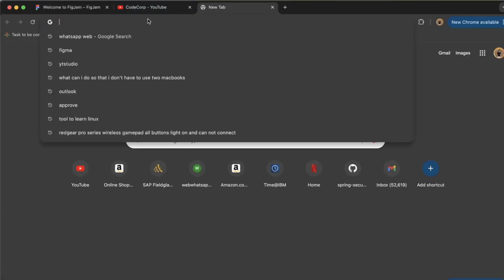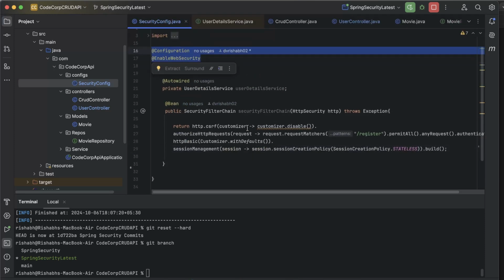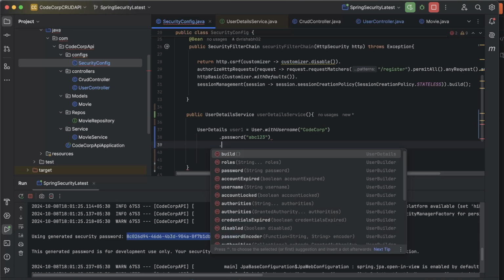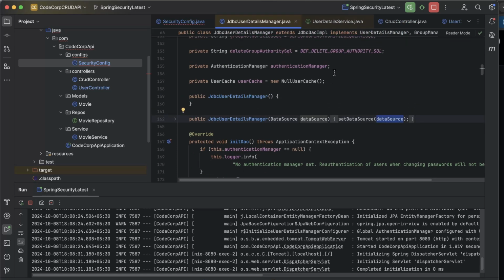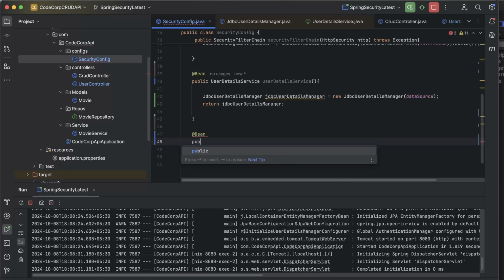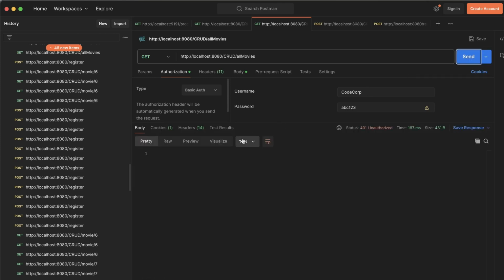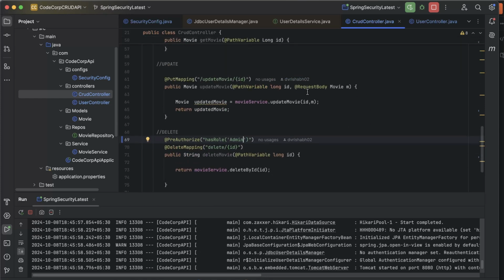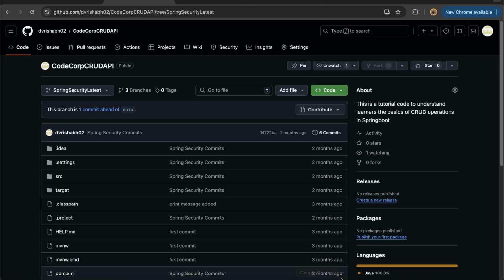Role Based Security with MySQL | Spring Security 6| Roles and Authorizations | CodeCorp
Welcome to our in-depth MasterClass on Spring Security 6 ,
where we explore the essentials of securing REST APIs. This video is your go-to resource for mastering the fundamentals of Spring Security, with a focus on understanding the key differences between Authorization and Authentication. Whether you're new to Spring Security or looking to enhance your knowledge, this guide has got you covered!

1.  Project Structure of CRUD API:
   - Overview of the project setup.
   - How to organize your codebase for a secure CRUD API.

2.  Spring Security Dependency:
   - Setting up Spring Security in your project.
   - A deep dive into the necessary dependencies for securing your application.

3.  Security Filter Chain:
   - Understanding the Security Filter Chain and its role in securing requests.
   - Customizing the security filters to meet your application’s needs.

4.  User Management:
   - Managing users and roles within Spring Security.
   - Implementing secure user registration and login mechanisms.

5. Resource Protection:
   - Techniques to protect your API endpoints.
   - How to secure specific resources based on user roles and permissions.

6. Authentication Provider:
   - Configuring custom authentication providers.
   - Implementing various authentication mechanisms like Basic Auth, JWT, and more.

- Comprehensive Guide: This video provides a complete overview of securing REST APIs with Spring Security 6, perfect for both beginners and experienced developers.
- Practical Examples: We walk you through real-world examples, ensuring you can apply these concepts in your projects.
- Up-to-Date Content: Stay ahead of the curve with the latest features and best practices in Spring Security 6.